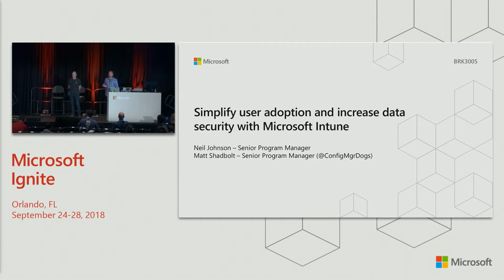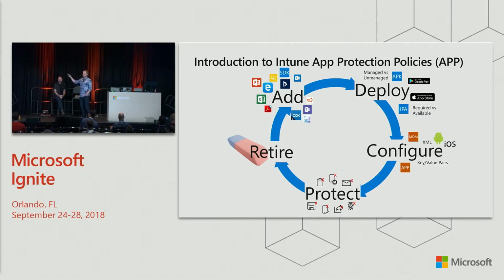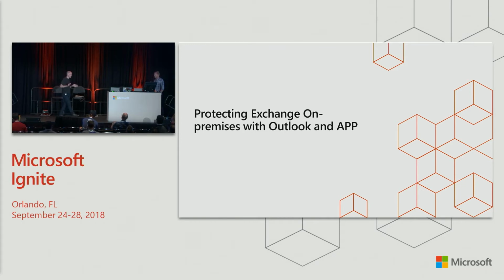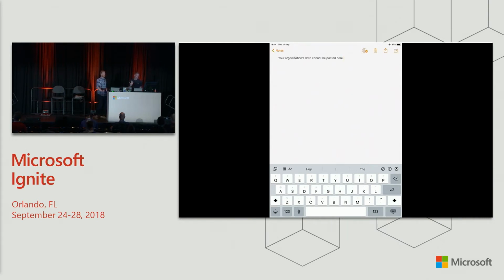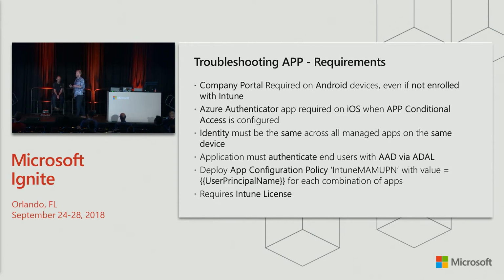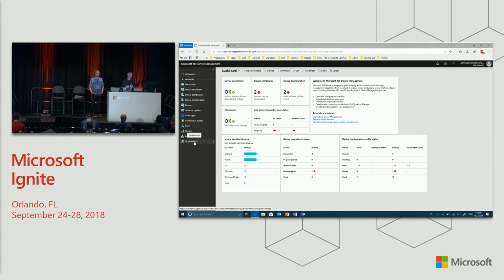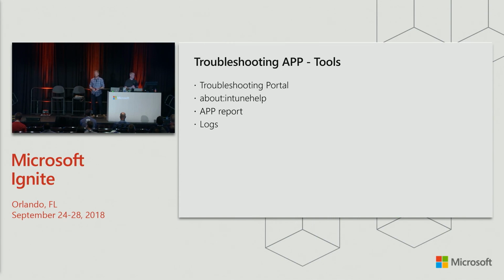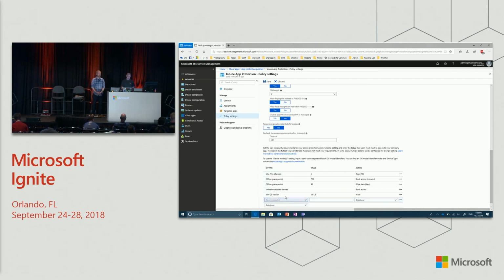Simplify user adoption and increase data security with Microsoft Intune - BRK3005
Learn about how you can leverage app protection policies to secure your company data – from the inside out. We cover service architecture, deployment of policies, an in-depth demo of key policies and upcoming policy assurance work. Learn how to plan, deploy, and troubleshoot app protection policies (previously, MAM policies) in Intune. We conclude with insights into the app protection roadmap and the latest innovations with Microsoft Edge and other Microsoft Office apps.